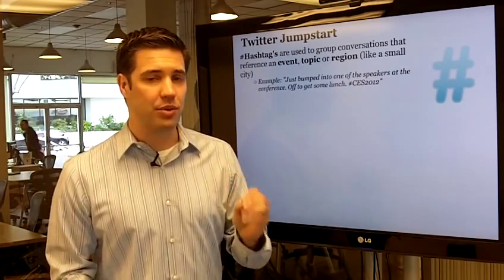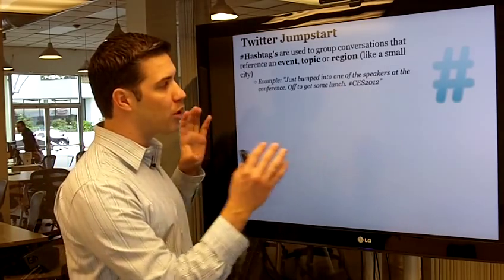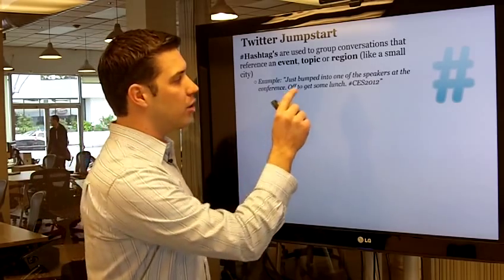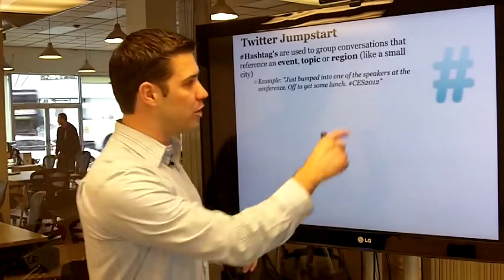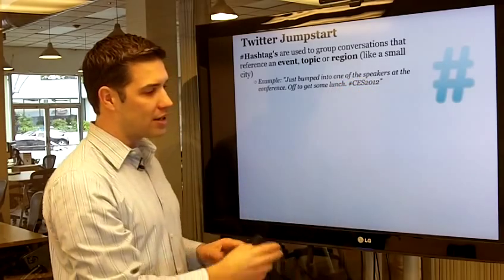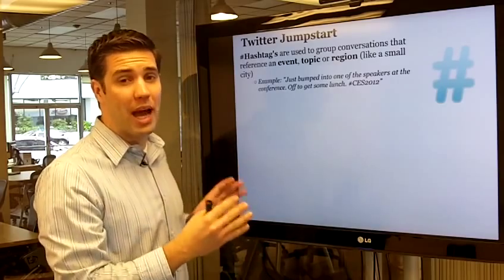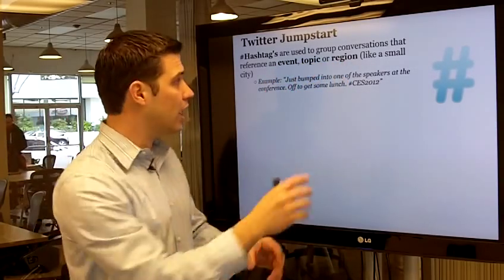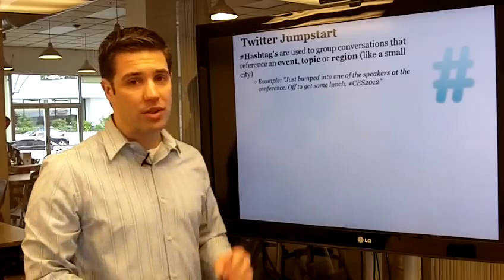Twitter Hashtag Examples by Josh Ochs Social Media Bootcamp